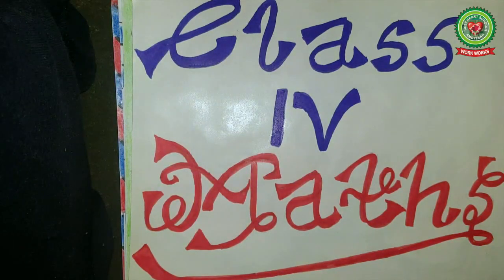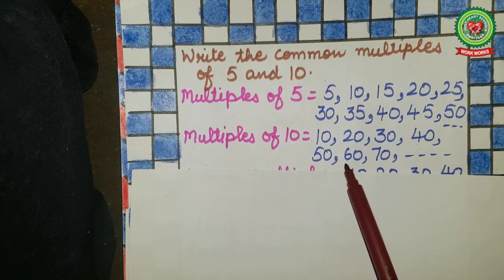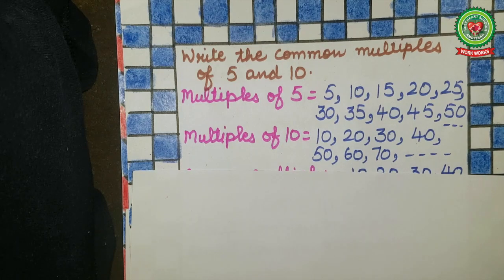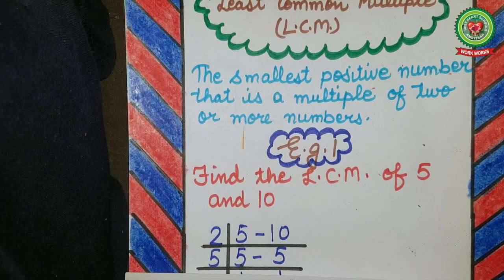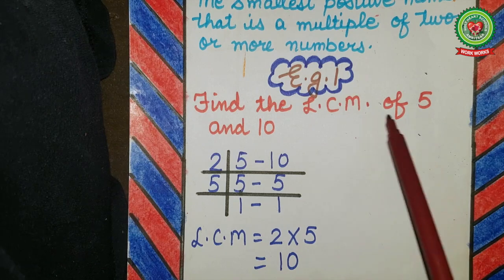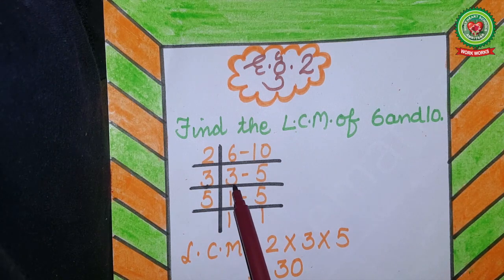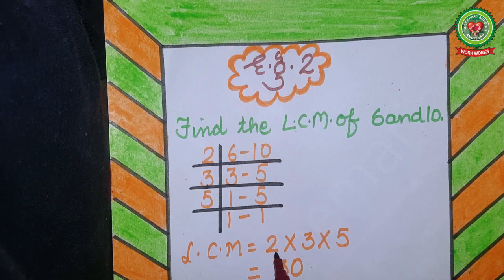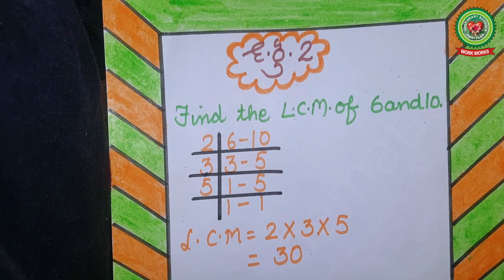Factor & Multiples LCM of two numbers|Class 4|Maths|Holy Heart Schools|June 10